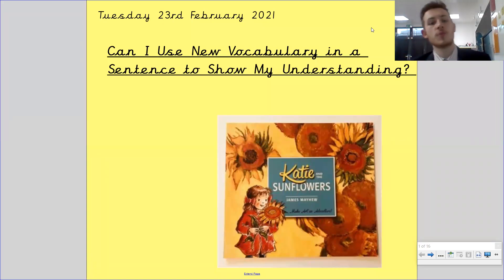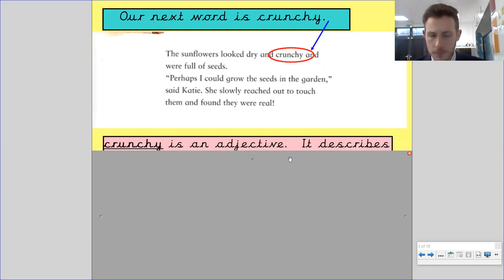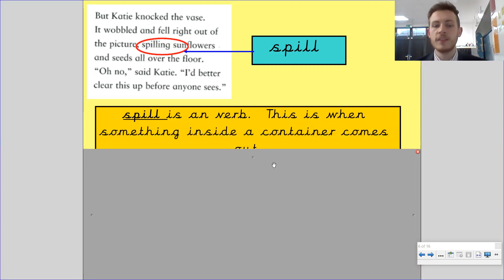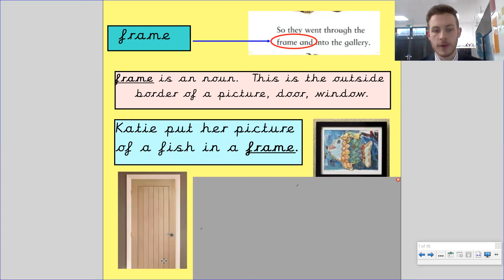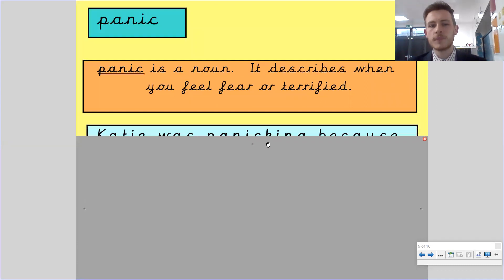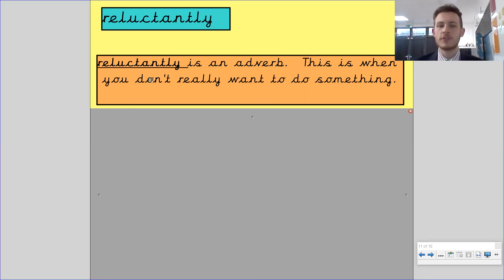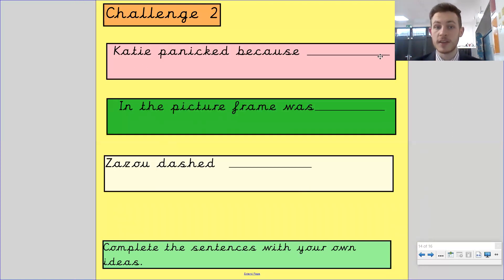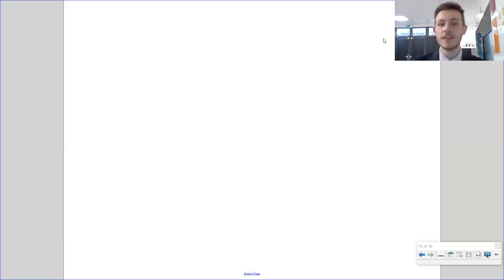Year 2 - 23rd February - Da Vinci - English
In today’s video Mr Watkiss introduces and explains the new vocabulary in our story map – Katie and the Sunflowers.